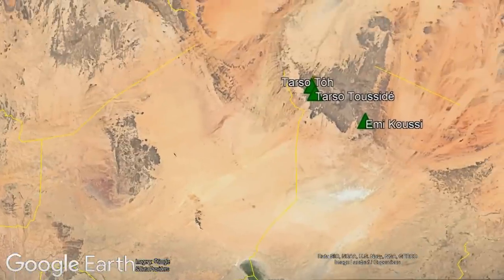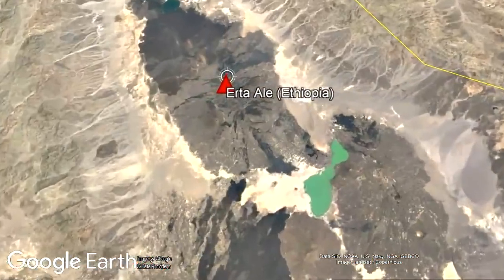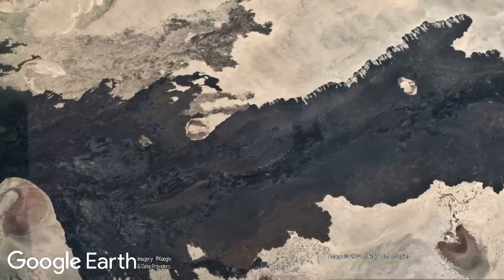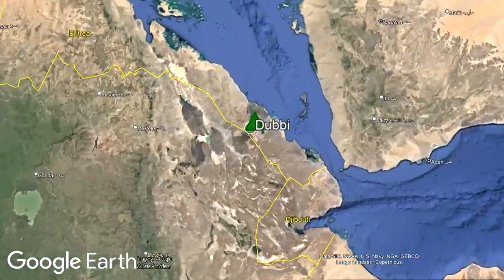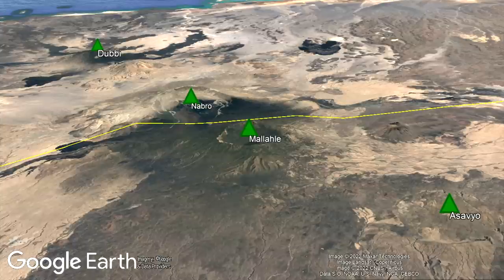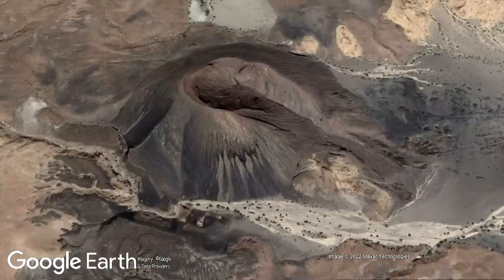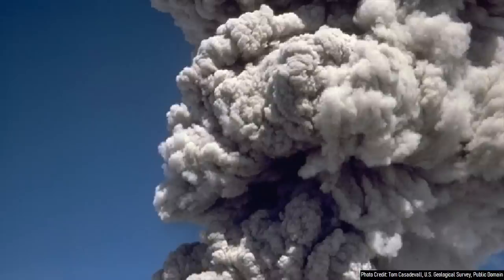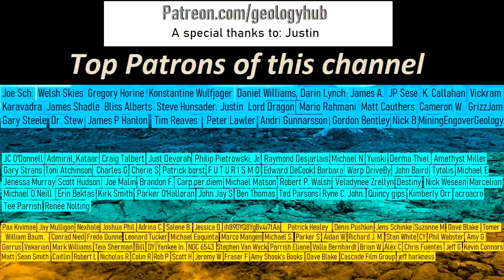The Active Volcano in Eritrea; Dubbi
Within Africa is an area covered by lava which is approximately the size of Rhode Island. This lava field originates from a single volcano known as Dubbi that is located in the nation of Eritrea. Dubbi is a bimodal volcanic system that has produced long silica poor lavas and highly explosive rhyolite lavas. This volcano produced a famous and explosive eruption in 1861, and is likely to produce more eruptions in the future. This video will discuss this volcano in Eritrea, the Afar Triangle, and extent of its 1861 eruption.

0:00 Volcanoes in Africa
0:42 A Bimodal Volcano
1:43 Geologic Setting
2:16 Size of the Volcano
2:58 Stratocone Formation
3:18 Recent Eruptions
3:35 Conclusion

Graphics, tables, and images which contain eruption dates, lengths, and/or VEIs are sourced from (and sometimes courtesy of) the Global Volcanism Program, Smithsonian Institution (although sometimes with minor changes made by GeologyHub).
Citation: Global Volcanism Program, 2013. Volcanoes of the World, v. 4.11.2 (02 Sep 2022). Venzke, E (ed.). Smithsonian Institution. Downloaded 30 Oct 2022.

Source of Volcanic Explosivity Index (VEI) methodology and criteria: Newhall, C. G., and Self, S. (1982), The volcanic explosivity index (VEI) an estimate of explosive magnitude for historical volcanism, J. Geophys. Res., 87( C2), 1231– 1238, doi:10.1029/JC087iC02p01231. Accessed / Read on Oct 5 2022.

Sources/Citations:
[1] Wiart, Pierre & Oppenheimer, Clive. (2000). Largest known historical eruption in Africa: Dubbi volcano, Eritrea, 1861. GEOLOGY. 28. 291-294.
Note: For some reason youtube would not allow me to place the correct citation (specifically the DOI) so I will put the full one in a pinned comment in the comments section below. Instead, here is the link to the original article

The DOI is: 10.1130/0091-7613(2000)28(less than)91:LKHEIA(Greater than) 2.0.CO;2.  But you replace (Greater than) and (less than) with the character symbols. For some reason YouTube isn’t allowing those characters.

[2] Kumar, U., Legendre, C.P. & Huang, B.S. Crustal structure and upper mantle anisotropy of the Afar triple junction. Earth Planets Space 73, 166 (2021).
[3] Global Volcanism Program, 2013. Volcanoes of the World, v. 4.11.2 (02 Sep 2022). Venzke, E (ed.). Smithsonian Institution. Downloaded 31 Oct 2022.
[4] Global Volcanism Program, 2013. Chimborazo (221100) in Volcanoes of the World, v. 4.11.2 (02 Sep 2022). Venzke, E (ed.). Smithsonian Institution. Downloaded 31 Oct 2022